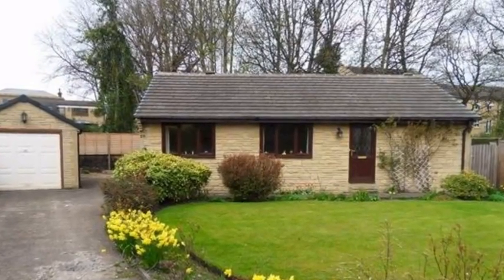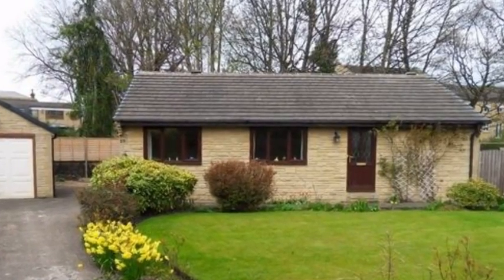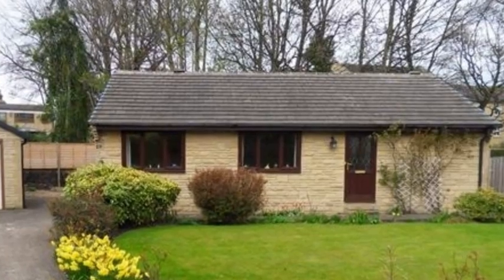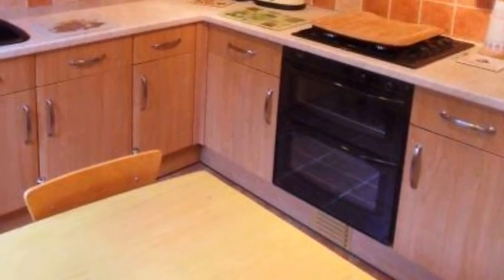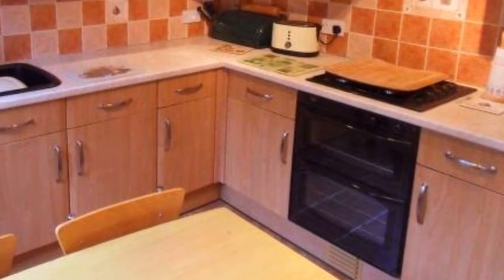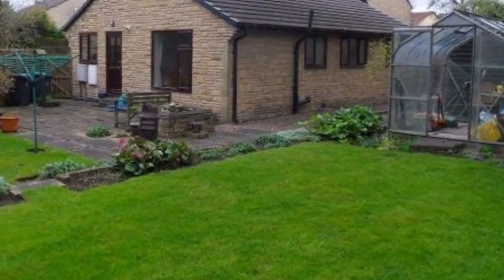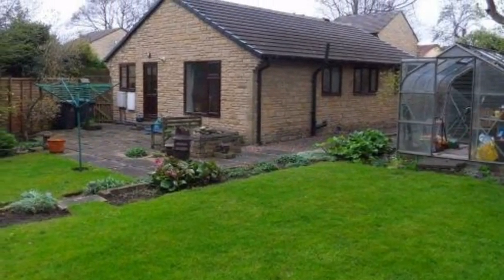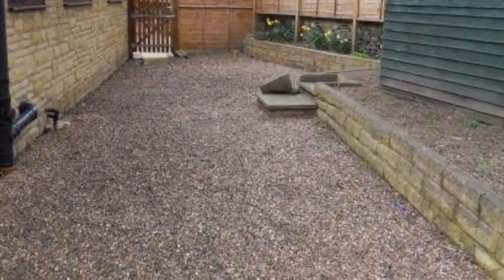Longlands Road, Dewsbury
Situated in a super back water private position nestled amongst 2 other quality bungalows is this three bedroom stone built detached true bungalow. Offered with NO CHAIN the property is in excellent condition throughout with modern fixtures & fittings as well PVCu double glazing and gas central heating. There are generous well kept gardens surrounding the property with lawned and patio areas as well as a driveway and SINGLE GARAGE. Viewing is highly recommended.